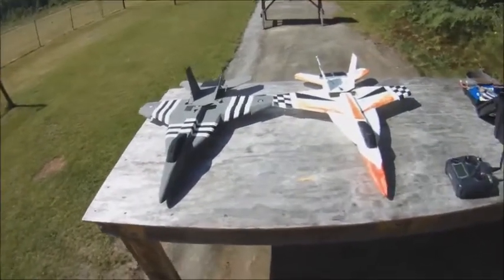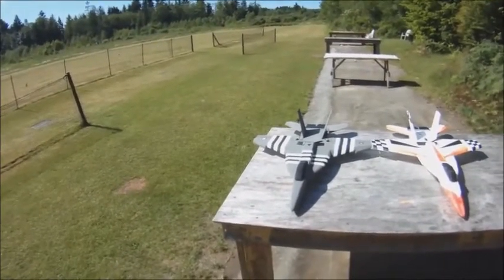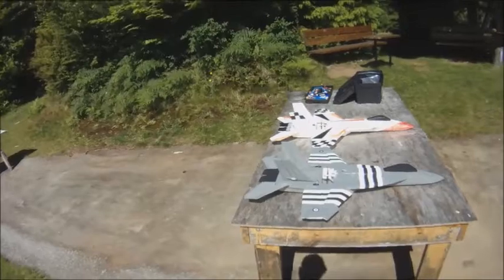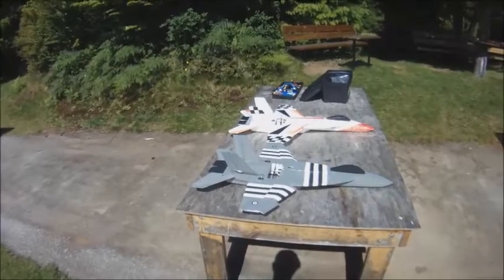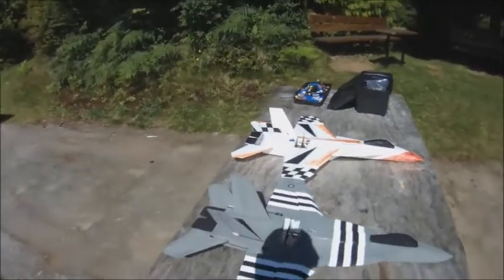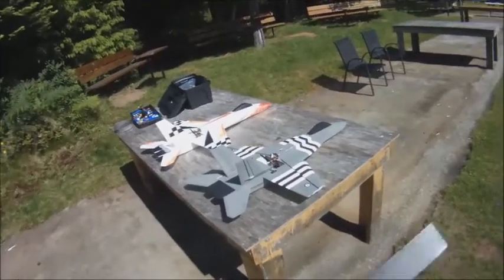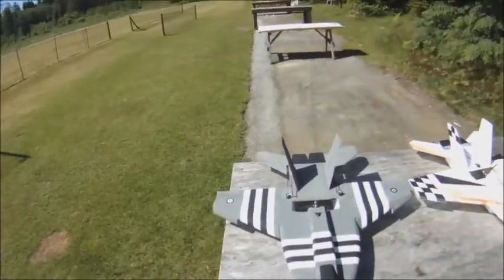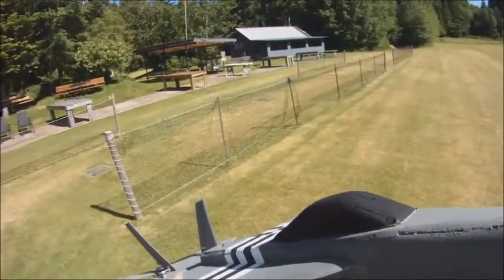RCP F18 V4 Walkaround and Flight video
A walkaround comparing my F18 V3 and the new F18 V4 from RC Powers, along with flight video of the F18 V4.  Excellent new plane from RC Powers, plans available for purchase